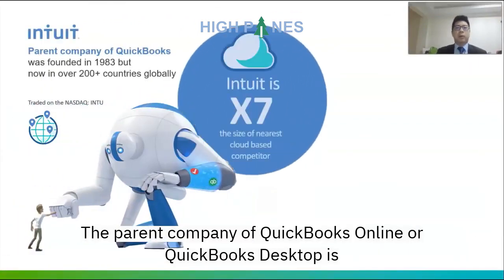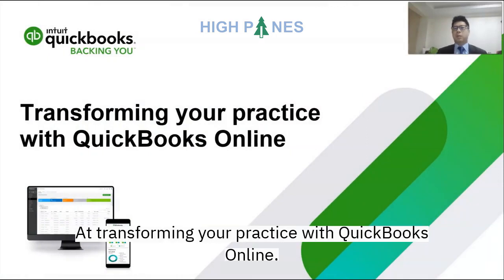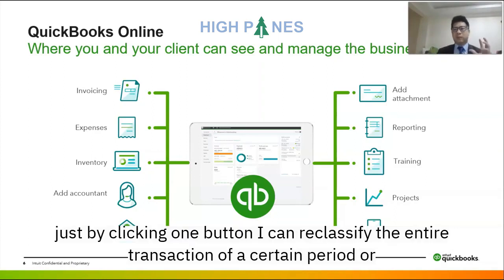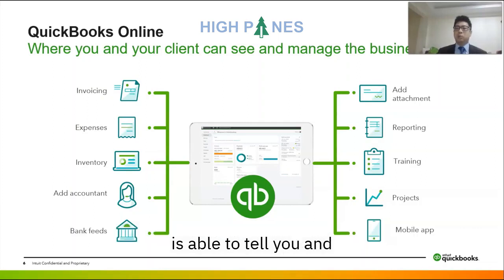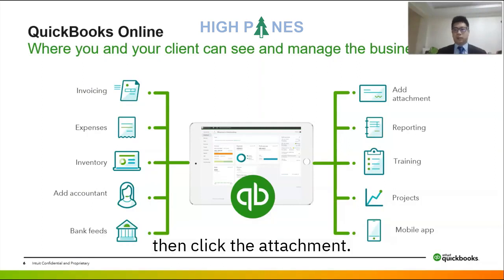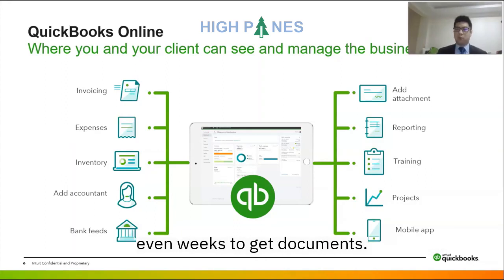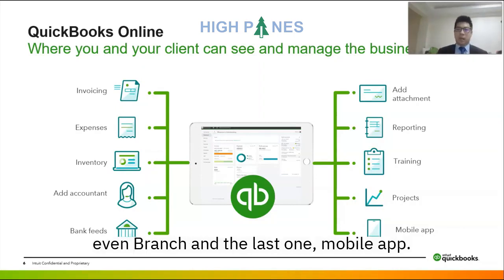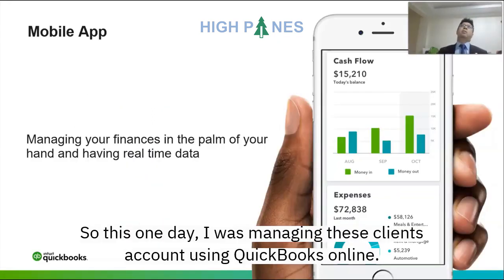Intuit QuickBooks in 10 Minutes: What You Need To Know About QuickBooks Online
Chun How, our Director of High Pines and Training Consultancy,  recently shared at the Digital Practice Summit 2021 on QuickBooks Online. QuickBooks Online is a popular cloud accounting software made by Intuit.

In this quick 10 minutes video, he talks about how you can use QuickBooks Online great features to better manage your business.

⏱️TIMESTAMPS
00:00 - Intro
01:05 - What is QuickBooks Online?
02:11 - QuickBooks Feature 1: Issue Invoices Anywhere, Anytime
02:18 - QuickBooks Feature 2: Capture Expenses Easily
02:34 - QuickBooks Feature 3: Inventory
02:46 - QuickBooks Feature 4: Add An Accountant
03:13 - QuickBooks Feature 5: Bank Feeds
04:14 - QuickBooks Feature 6: Add Attachment
05:35 - QuickBooks Feature 7: Reporting
06:46 - QuickBooks Feature 8: Training
07:02 - QuickBooks Feature 9: Mobile App

High Pines is selected by Intuit as the preferred ProAdvisor in Malaysia, and we have helped many companies in Malaysia implement Quickbooks Online.

If you would like to learn more about QuickBooks Online and our other cloud solutions, visit our